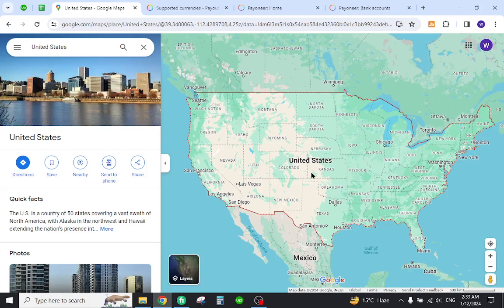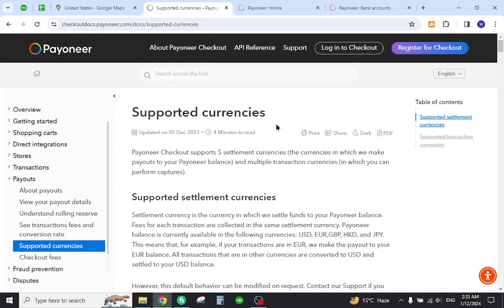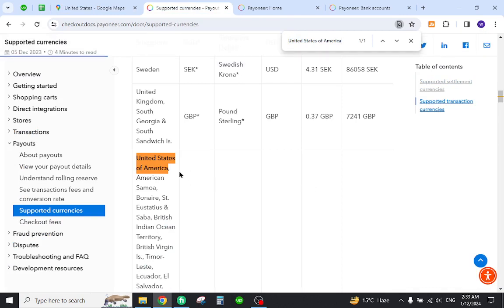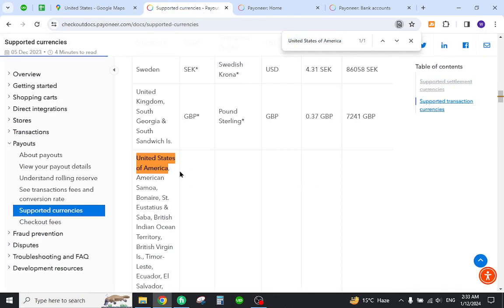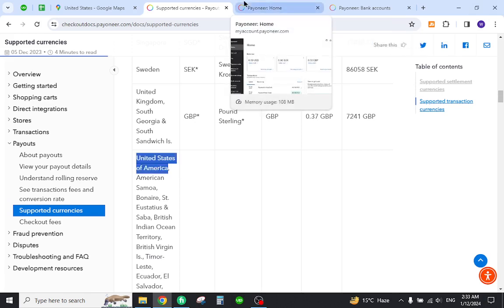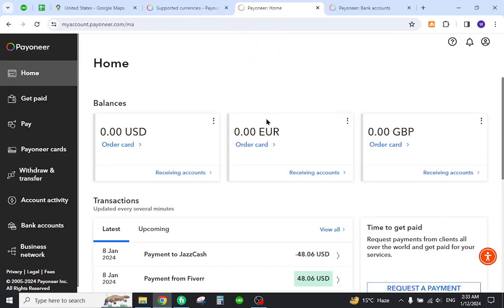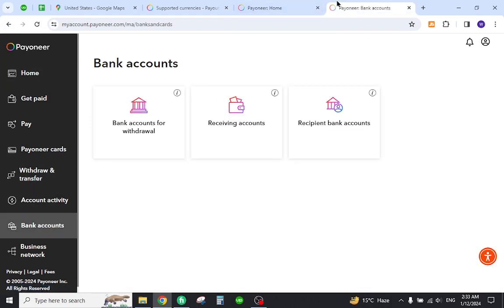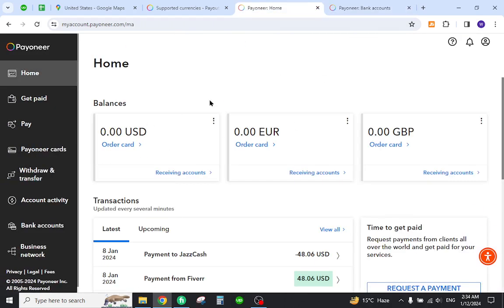✅ How To Transfer Money From Payonner Account to United States of America Bank Account (Full Guide)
How To Transfer Money From Payoneer Account to United States of America Bank Account (Full Guide)

Embark on a seamless financial journey with our comprehensive guide on transferring money from your Payoneer account to a United States of America (USA) bank account. This tutorial provides step-by-step instructions, ensuring a smooth and efficient cross-border financial transaction.

In this video, you'll learn:
💸 The complete process of transferring money from Payoneer to your USA bank account
🌐 A detailed guide for hassle-free cross-border financial transactions
🚀 Tips and strategies to optimize your money transfer experience

Key Learning Points:
📊 Step-by-step instructions for transferring money from Payoneer to the United States
💳 Simplifying cross-border financial transactions
🌍 Tips to enhance your money transfer process